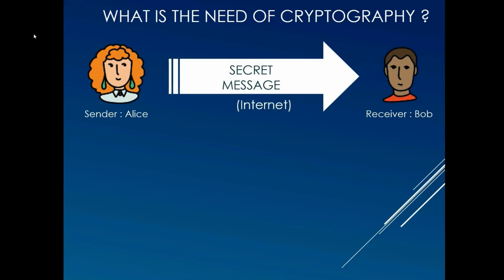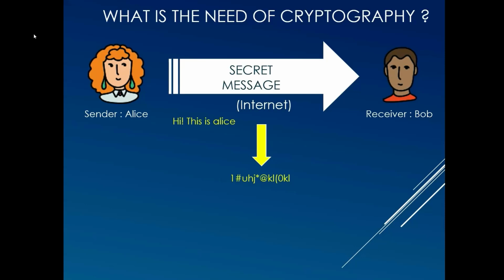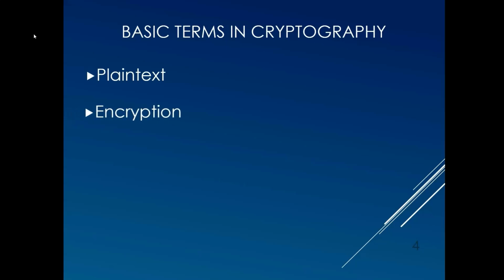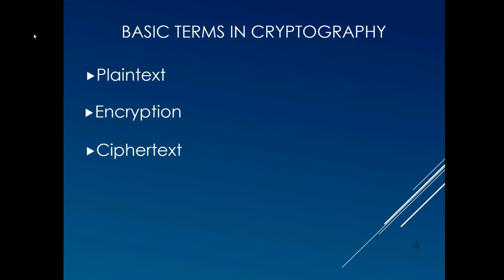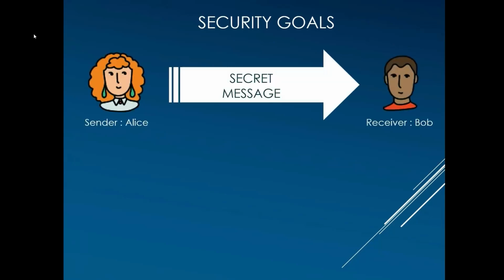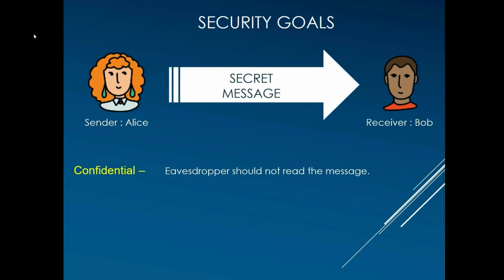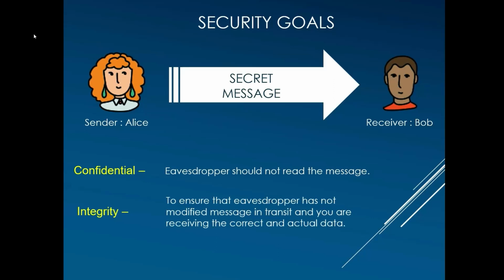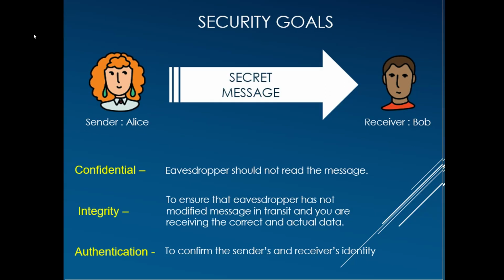Basics things you should know about cryptography | intro to cryptography | basics of encryption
Topics discussed:
1) Introduction to cryptography and the role of cryptography in security.
2) Basic terms in Cryptography such as plaintext, cipher text, encryption, decryption and cryptographic keys.
3) Security Goals
4) Confidentiality, Integrity and Authentication.
5) Formal definition of cryptography and explanation with example.
Timeline:
00:56 - Need of Cryptography
03:00 - Basic terms of Cryptography
04:46 – Security goals
05:08 – Confidentiality
06:05 – Integrity
07:05 - Authentication
If you like my video contents, please